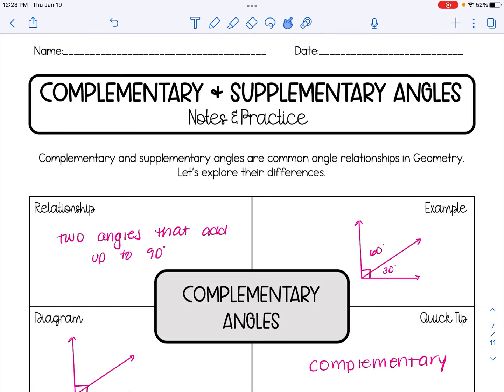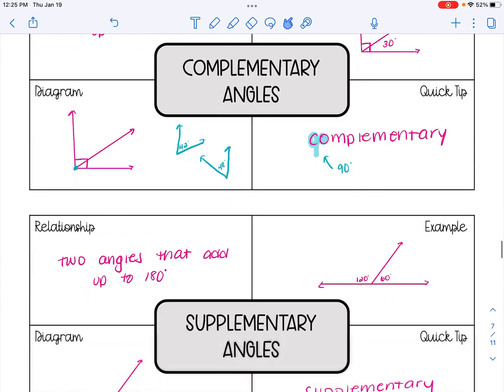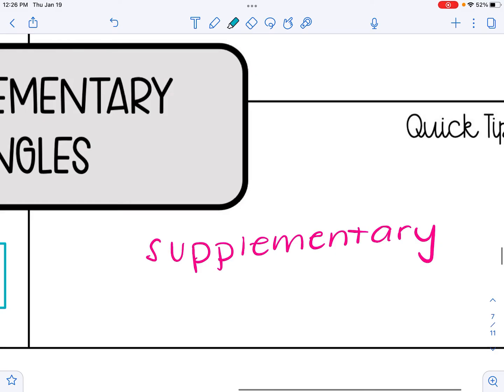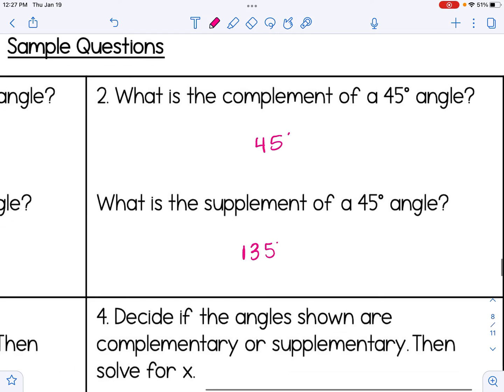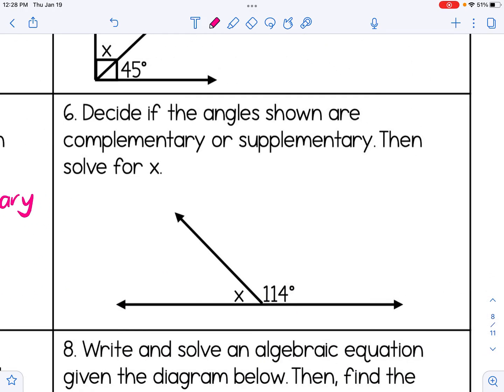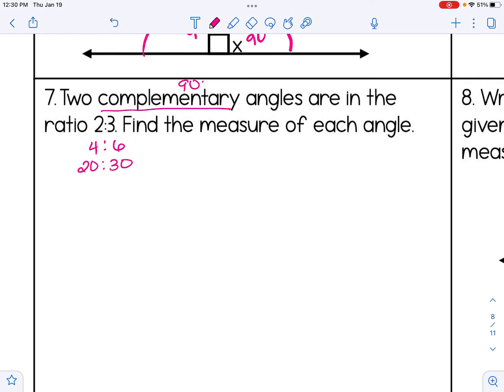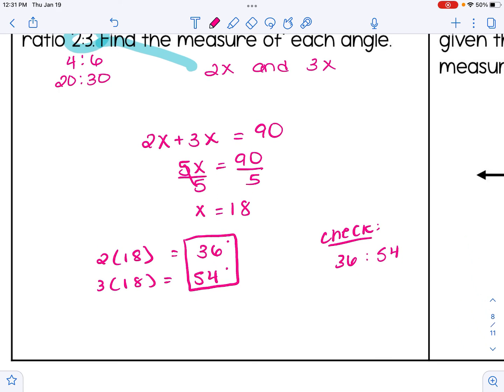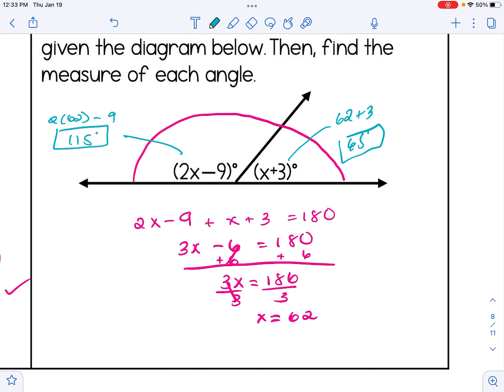Complementary and Supplementary Angles | High School Geometry Lesson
This video will introduce students to complementary and supplementary. They will use these angle relationships to solve numeric and algebraic problems.

You can find the worksheet that goes along with this video (+ 2 pages of additional practice) by clicking